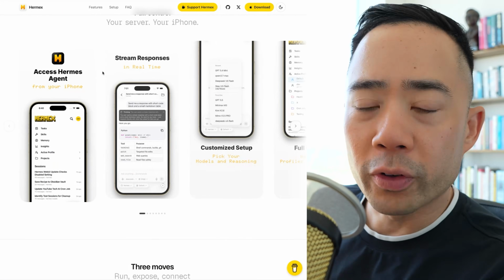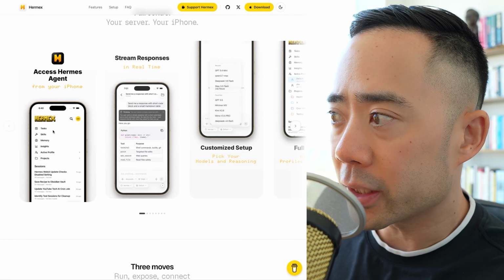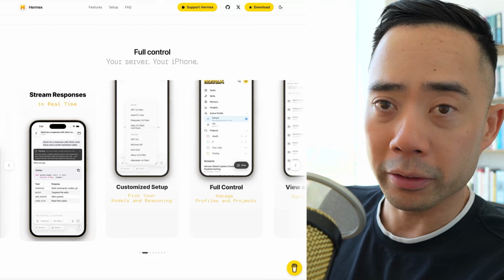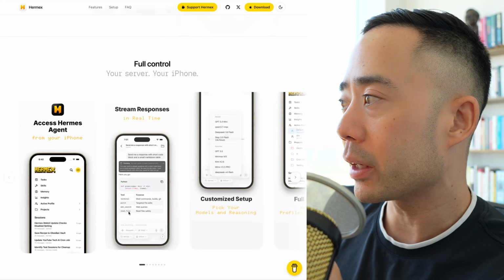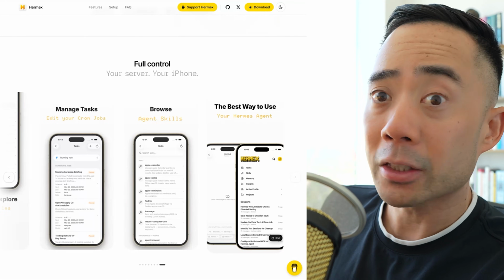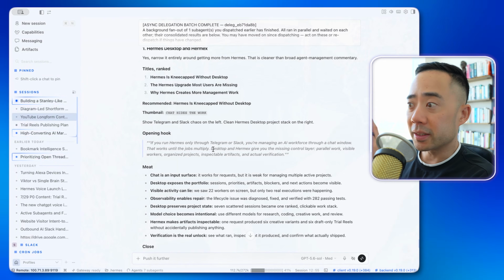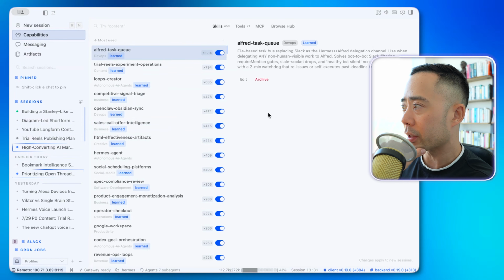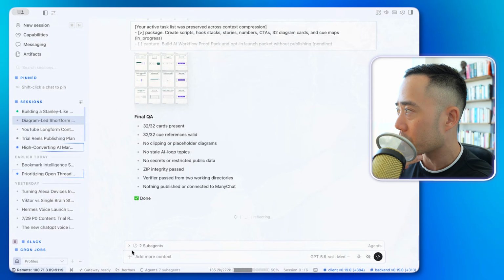The #1 Mistake People Make Using Hermes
👉 Single Brain - Revenue agents to scale faster using our unified intelligence layer.

Learn how two free apps, Hermex and Hermes Desktop, stop you from managing your AI workforce through a single Slack or Telegram window.

0:00 Chat-Only Hermes Is Kneecapped
0:22 Install Hermex (iPhone + iPad)
1:04 Models, Sessions, and Profiles
2:33 Mobile vs Slack Multiplayer
3:06 Check Out Single Brain
3:50 Hermes Desktop App
5:56 Let Codex Drive Hermes Desktop
6:25 The Two Things You Need